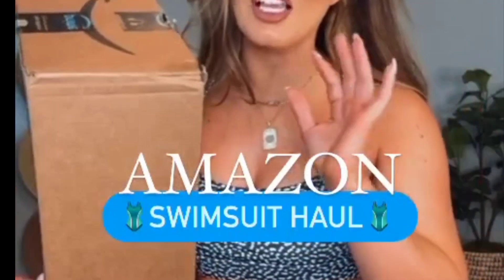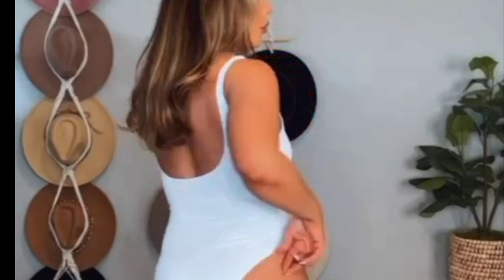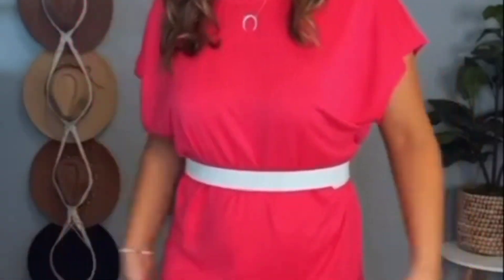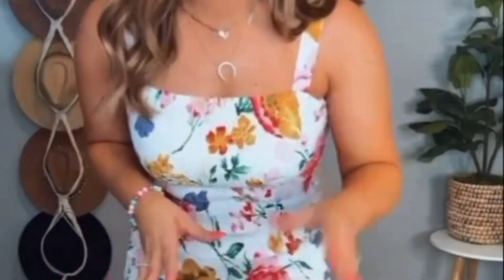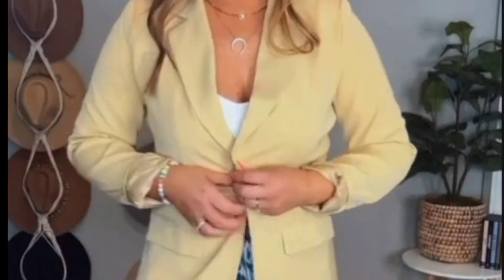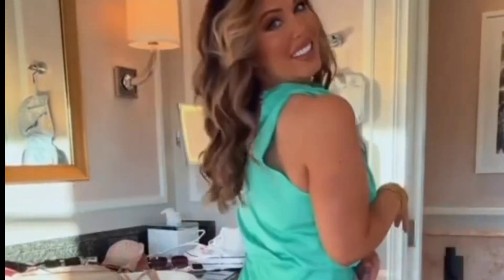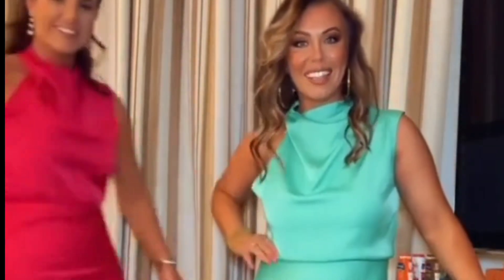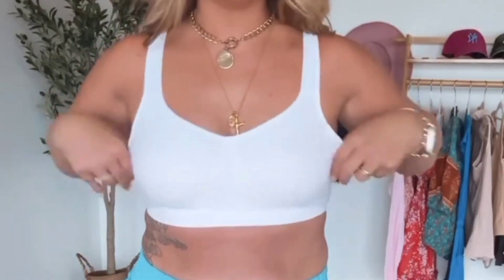AMAZON Bikini HAUL | Zara Haul - Wedding Guest Dress, Perfect Black Dress & Holiday Trousers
Zara Haul - Wedding Guest Dress, Perfect Black Dress & Holiday Trousers